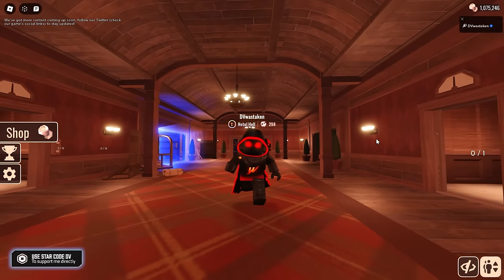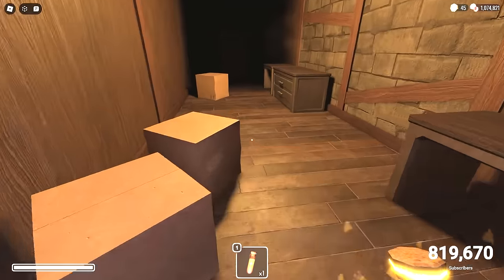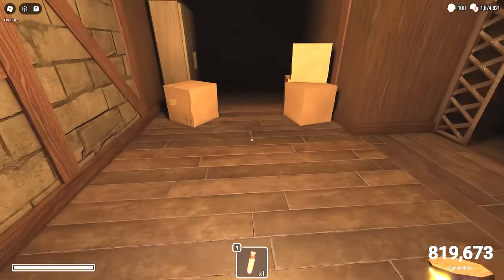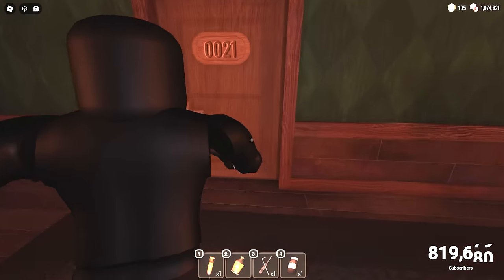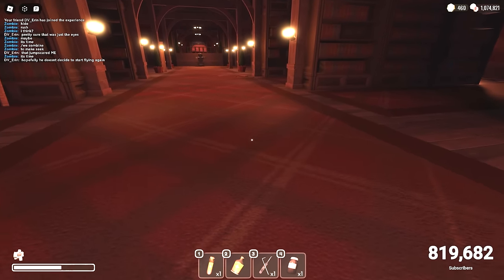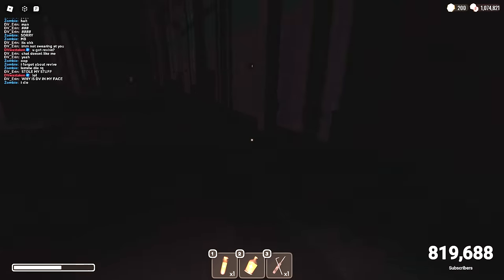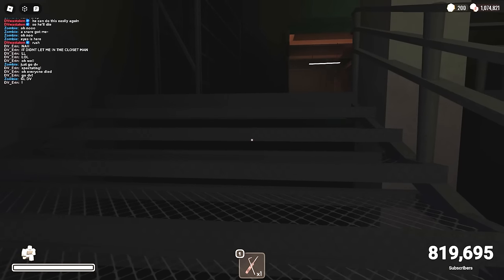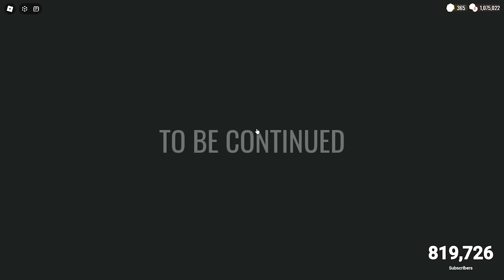Escape DOORS The Backdoor & get Starlight Rift (Roblox Hunt)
Today we open the Starlight Rift twice in Doors Roblox. The Starlight Rift is a 2nd rift which lets you store a 2nd item for future runs. The starlight rift is sometimes called the Curious Light's Rift or Golden Rift. We also beat The Backdoors twice in a row.